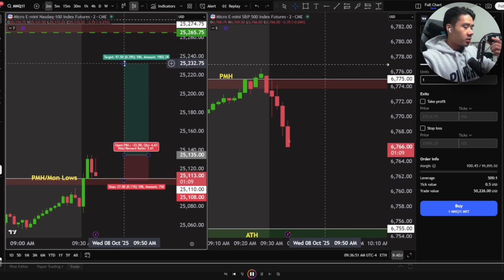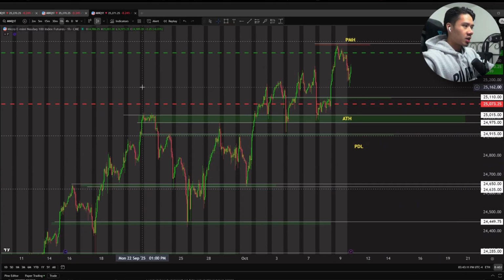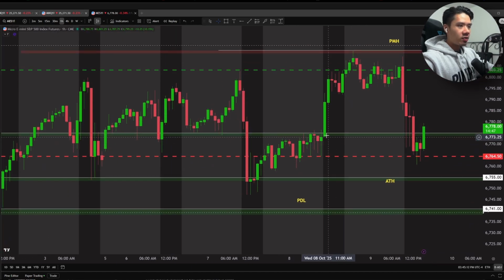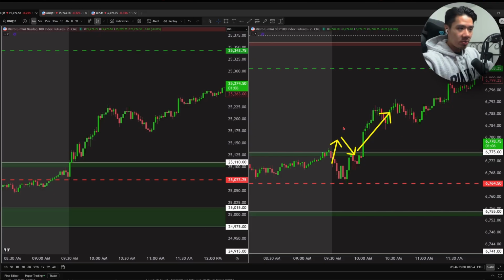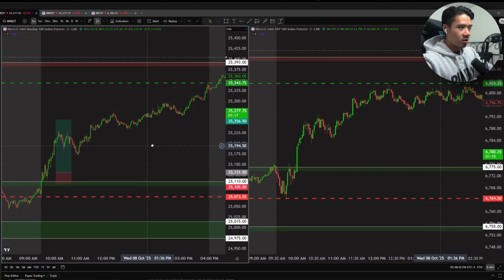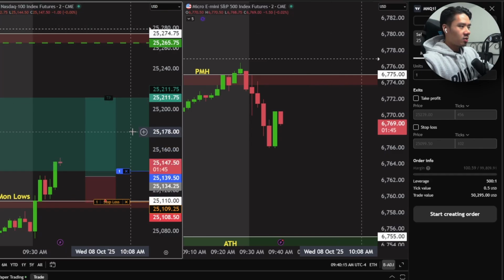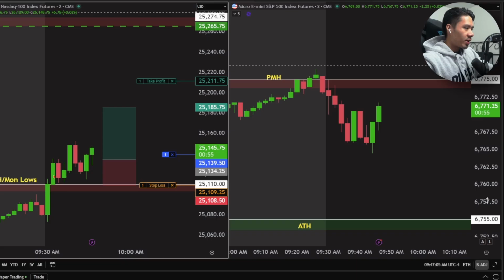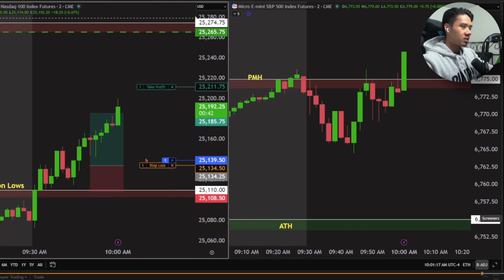My 3/1 Break and Retest Strategy | NQ Live Trade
How you do one thing is how you do everything, let's get 1% better every day.